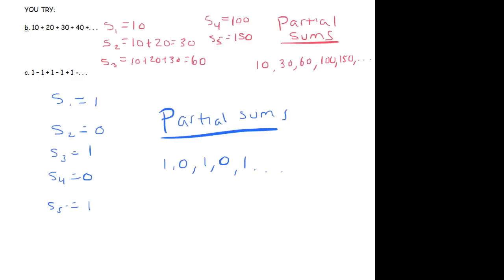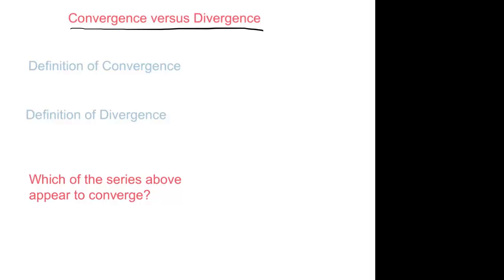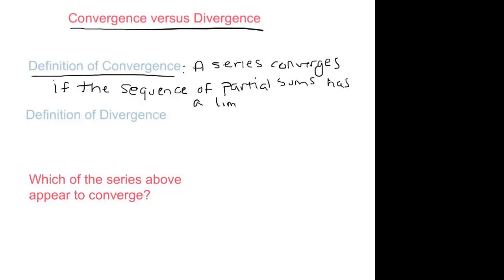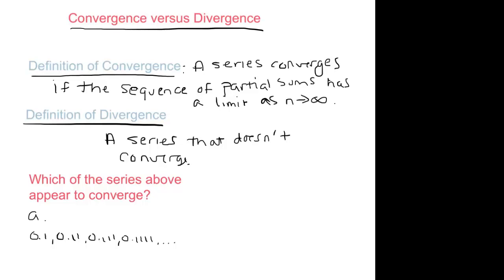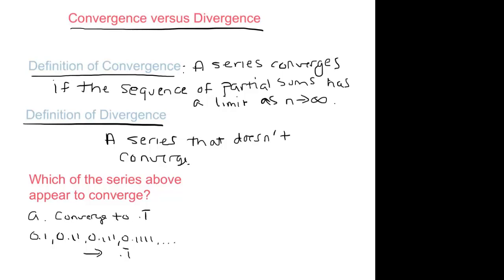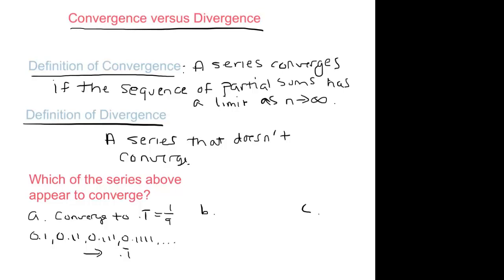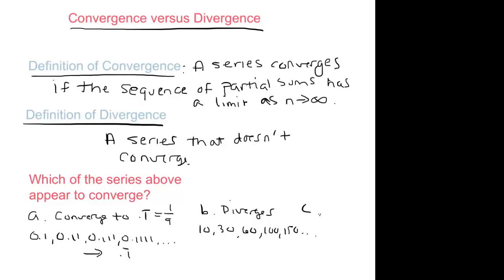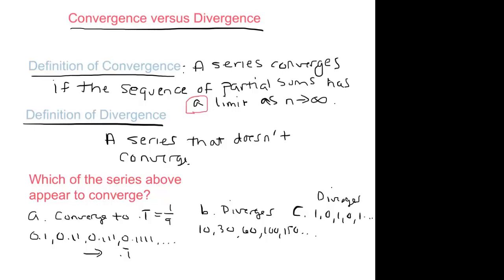Convergence and Divergence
The definition of convergent and divergent Series